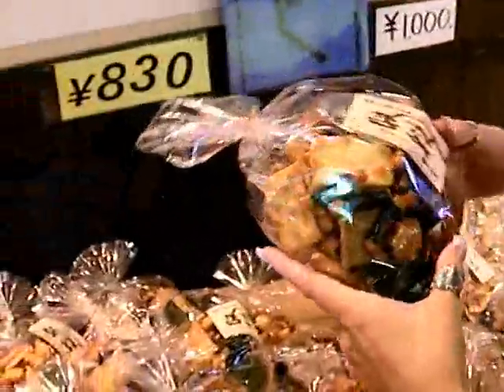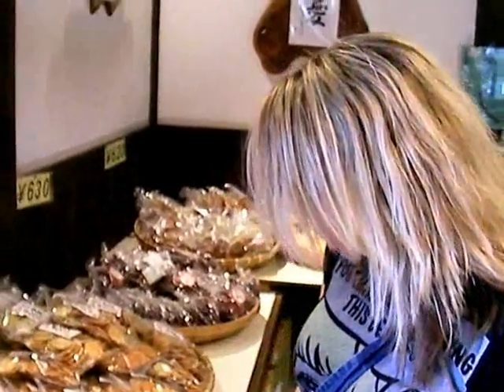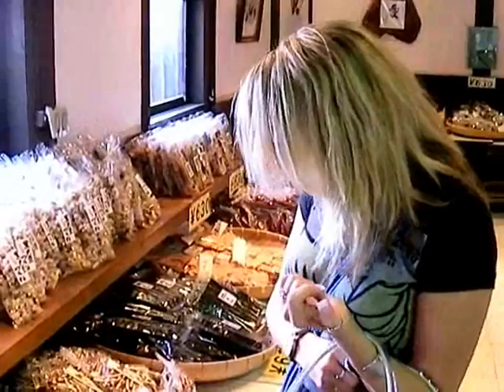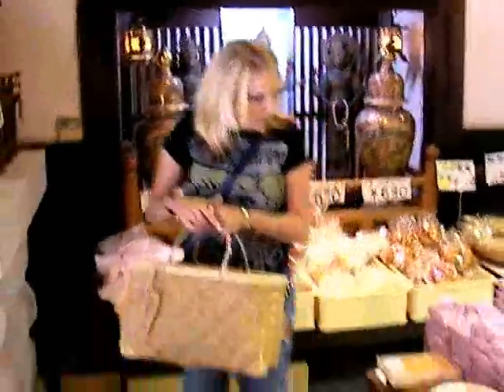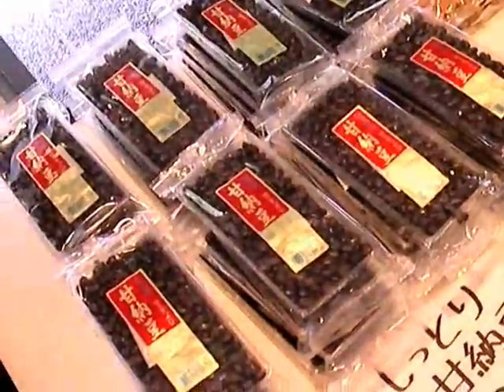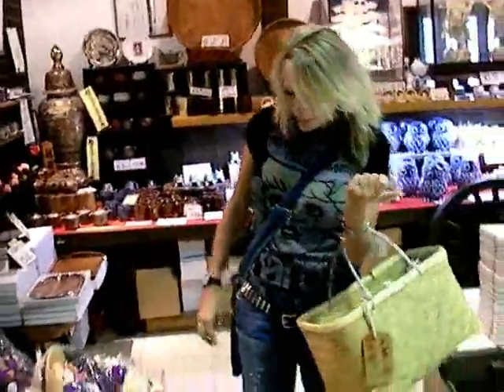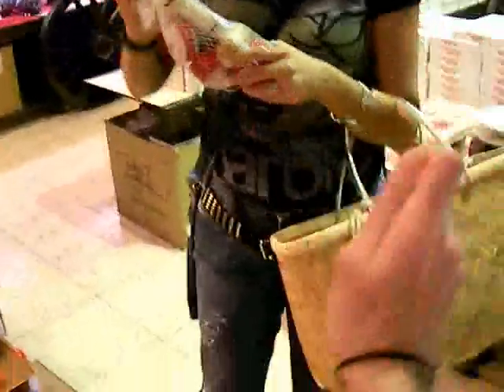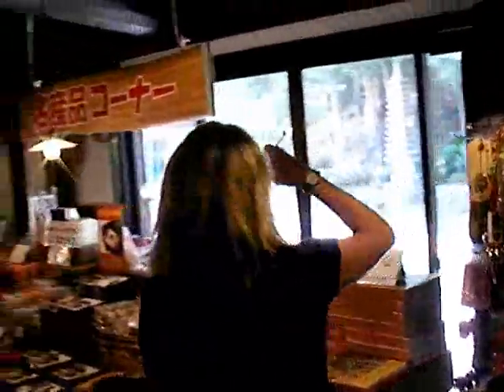Stefnee Vs. Japan 12: Sweet!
In this episode, I take Stefnee to Maeda Seika, a Japanese sweet factory near my home. You can see all the amazing sweets that are really not sweet at all, not by North American standards, anyway. The sweet here is much more subtle than the sugary sweet in North America.